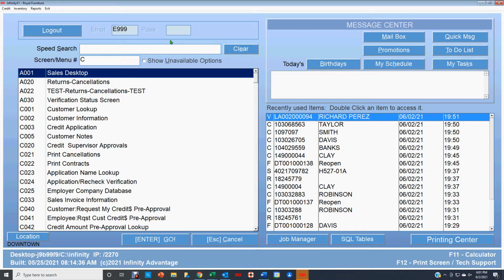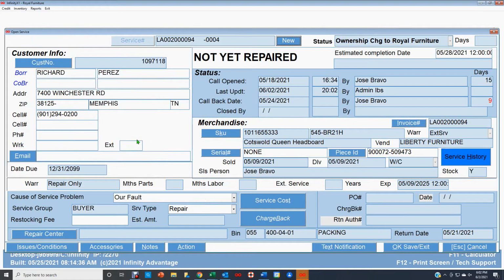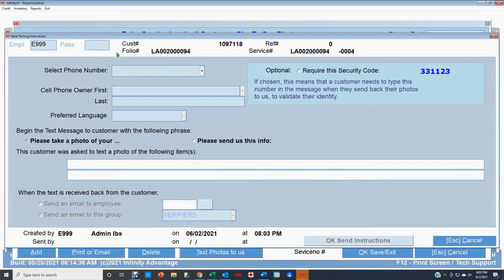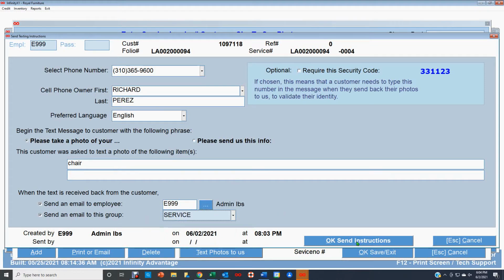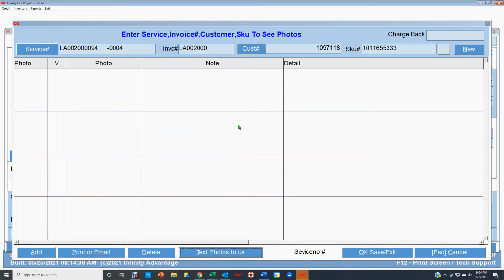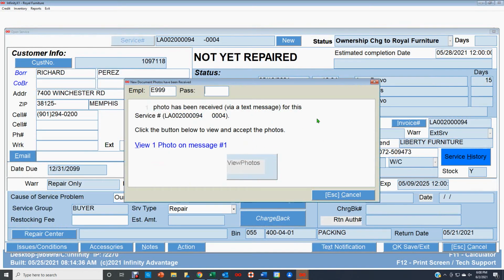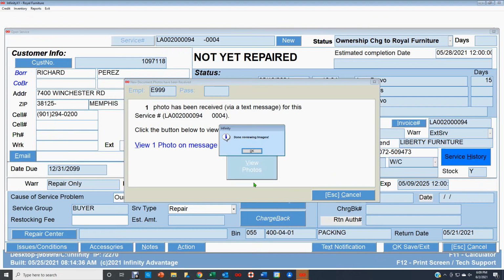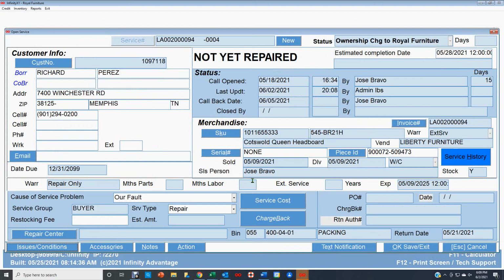How to have a customer text a photo into service.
InfinityX allows your service personnel to request customers to text photos of damaged merchandise directly into an open service.  This video shows the process of accomplishing this.